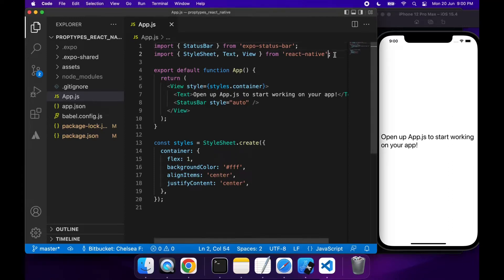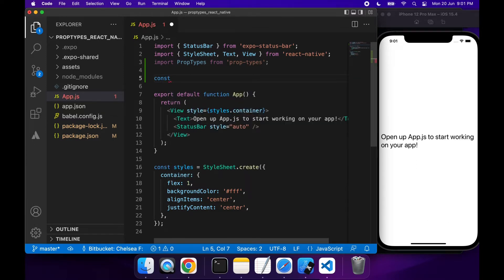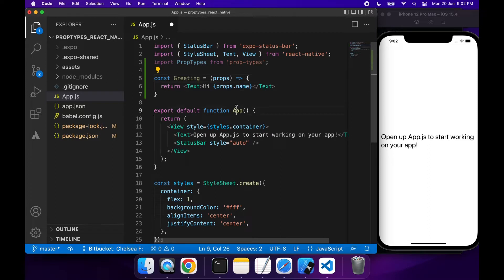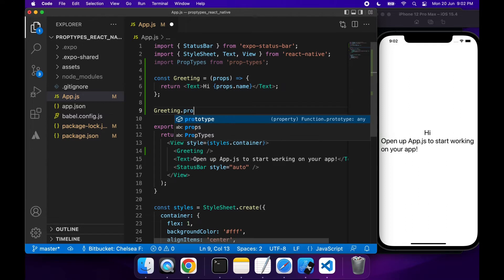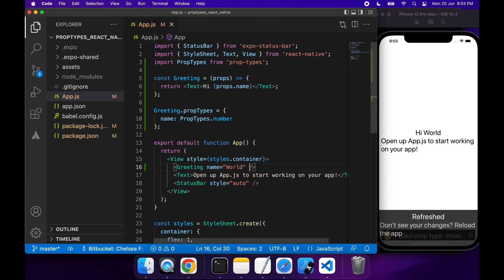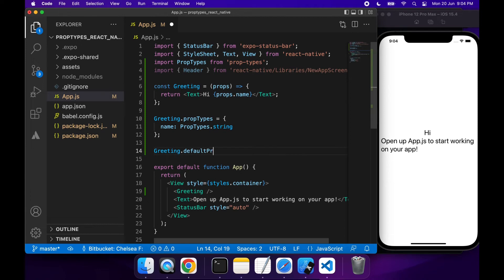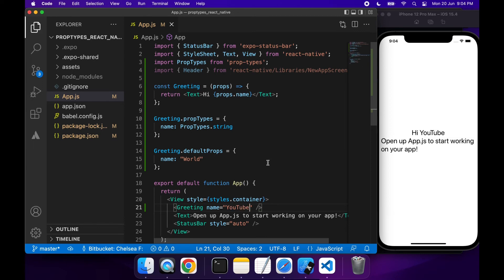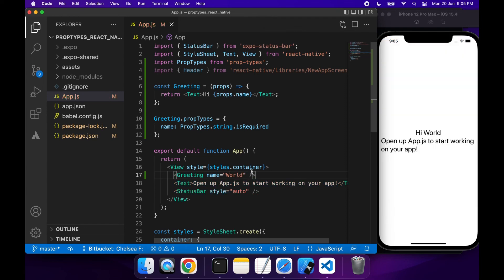PropTypes to Validate and Provide Default Values for Functional Component Properties - React Native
Hi everyone!

Today I will show you how to validate and add default values for React and React Native Component properties using the prop-types npm package. I will show you how to check the type of the prop to ensure it matches with what you're expecting, how to require a prop and also how to specify a default value for your prop.

This will be useful to ensure that you identify errors in the props you pass to your components and also useful if you are creating a library for other people to use to reduce the chance of misinterpretations of the expected type.

// PRODUCTS USED
I use the following products in the creation of my videos: